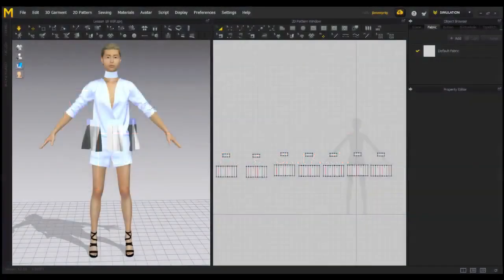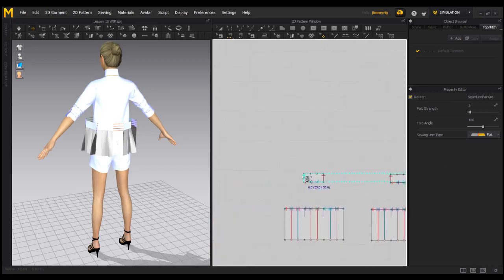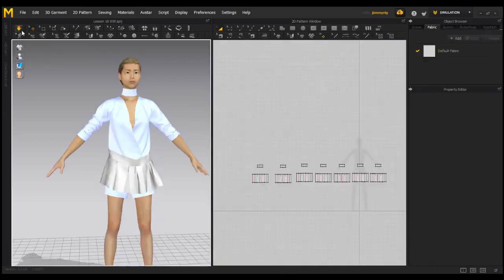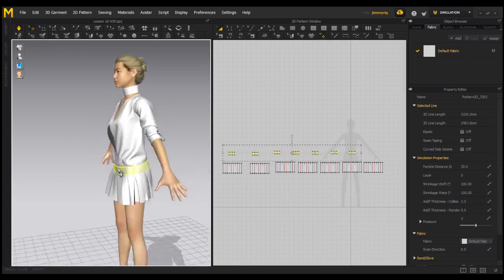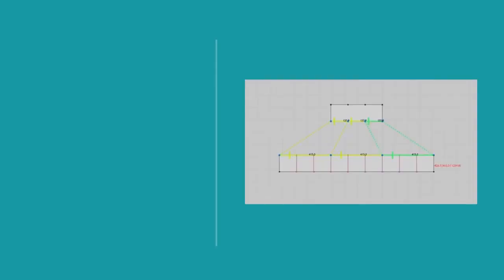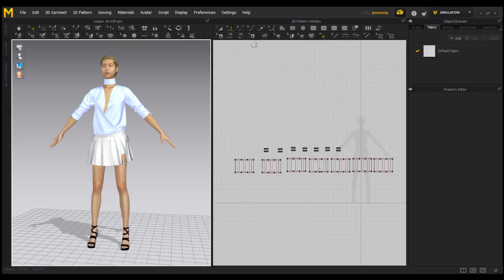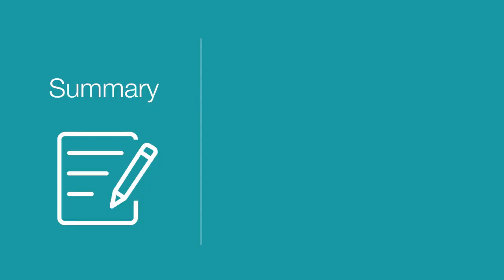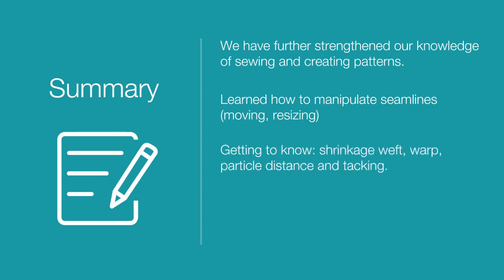Marvelous Designer Tutorial Basic l Continuing the pleadted skirt again